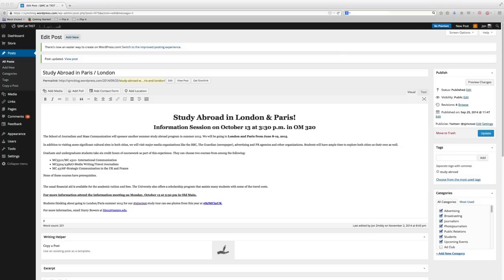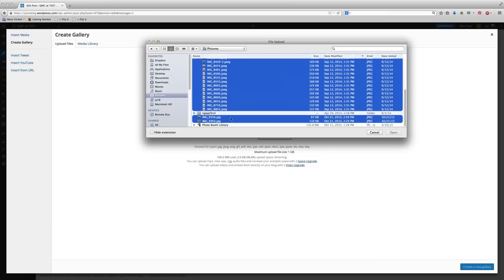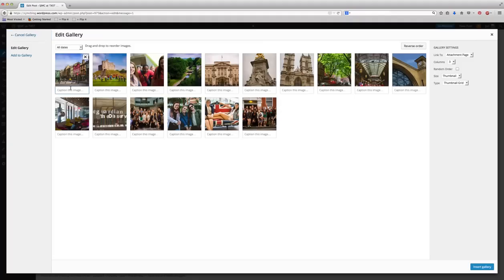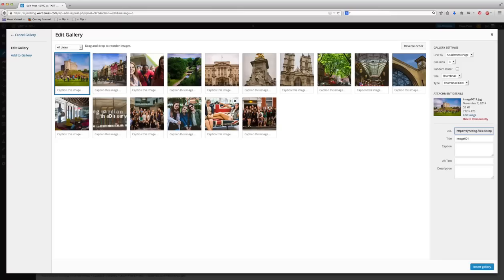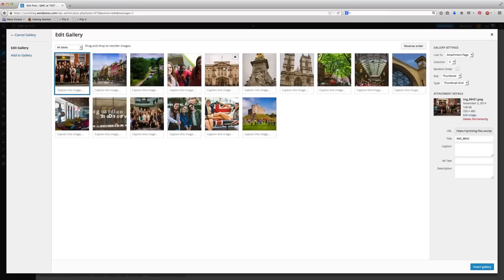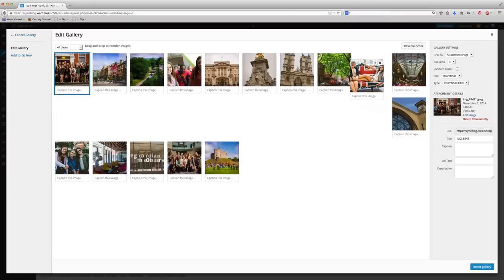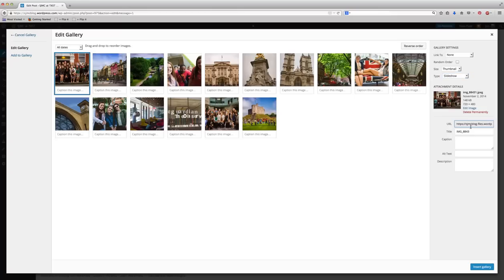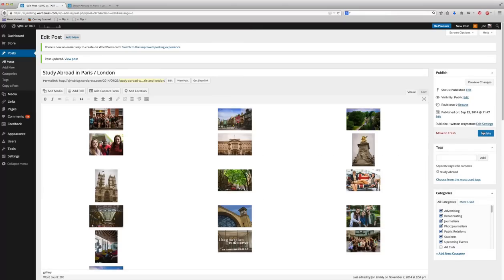Creating Slideshows in Wordpress.com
Fundamentals of Digital and Online Media | Texas State University | School of Journalism and Mass Communication